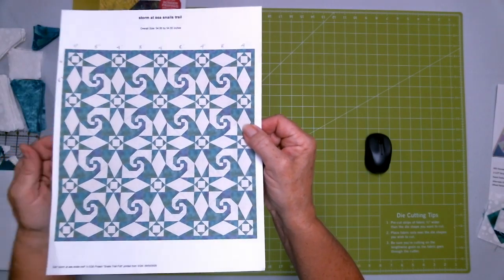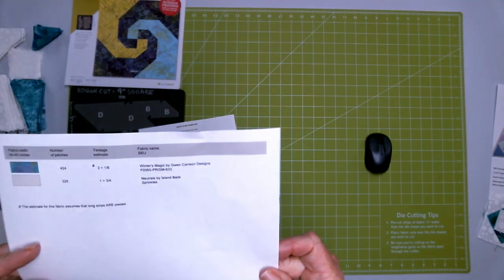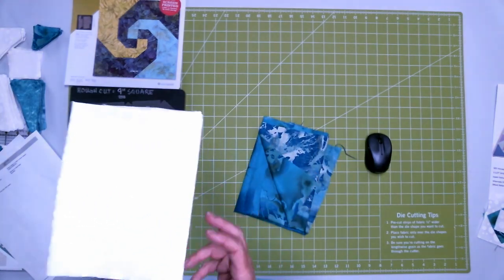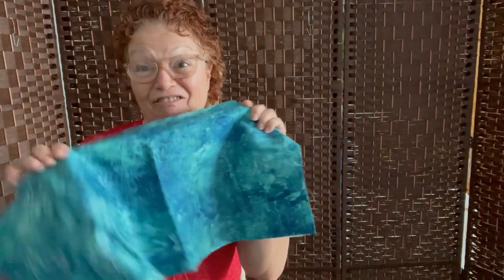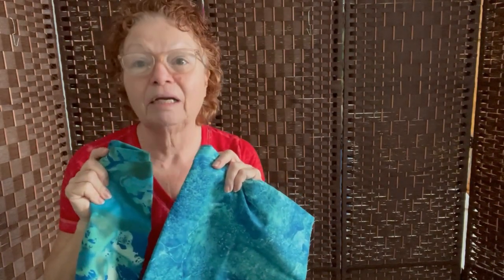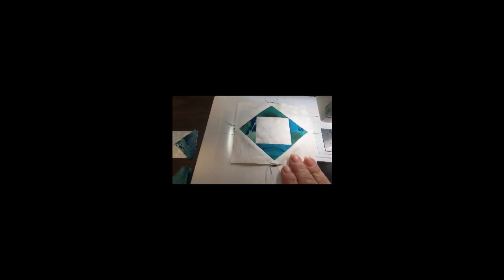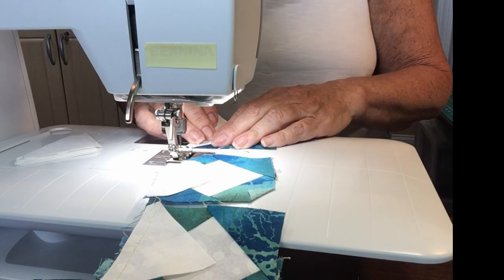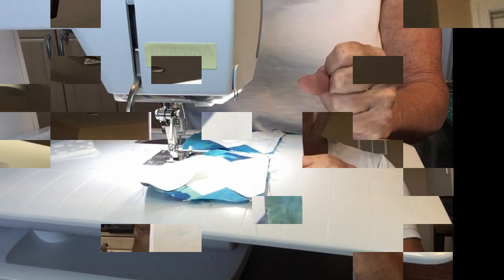SnailsStorm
Step by step instructions for making my SnailsStorm quilt using AccuQuilt dies, including the 8" Snails Trail block. Cutting tips, detailed sewing instructions for creating each of the 3 blocks needed to complete this quilt, plus free motion and ruler quilting of the finished top using the design I created especially for this quilt.